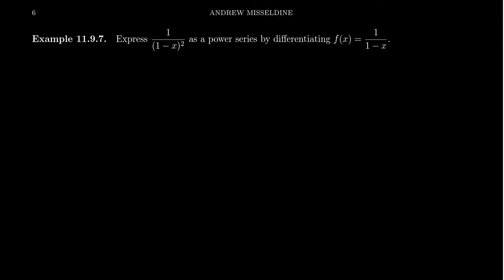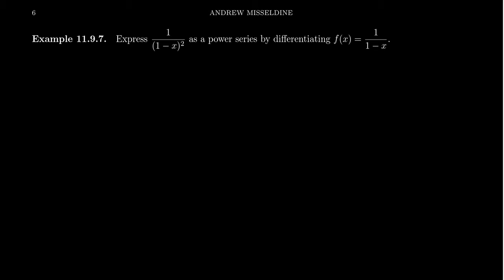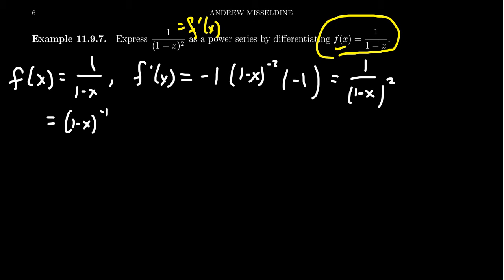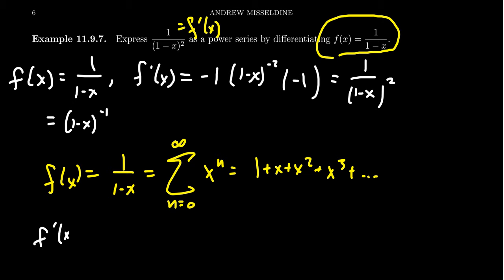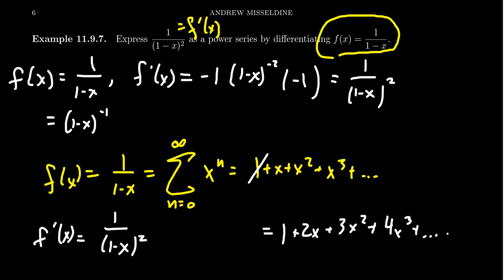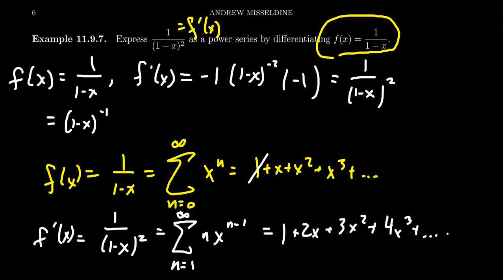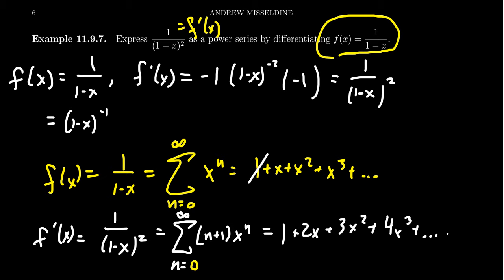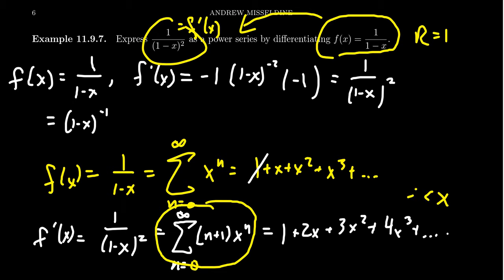Power Series Representation and Derivatives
In this video, we demonstrate how using derivatives of powers series can help us find the power series representation of a rational function with repeated denominator.

This is lecture 44 (part 5/7) of the lecture series offered by Dr. Andrew Misseldine for the course Math 1220 - Calculus II at Southern Utah University. A transcript of this lecture can be found at Dr. Misseldine's website or through his Google Drive